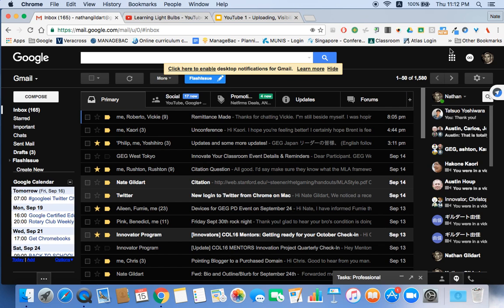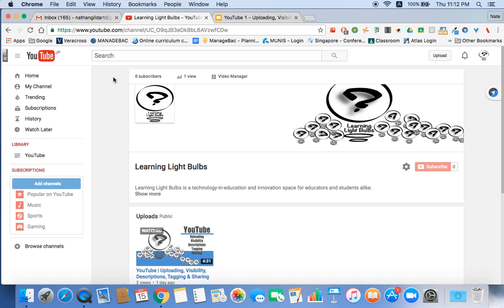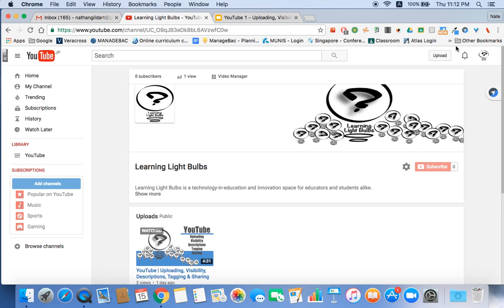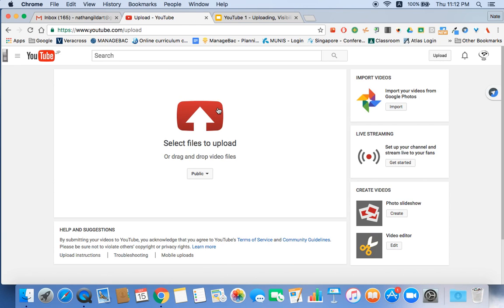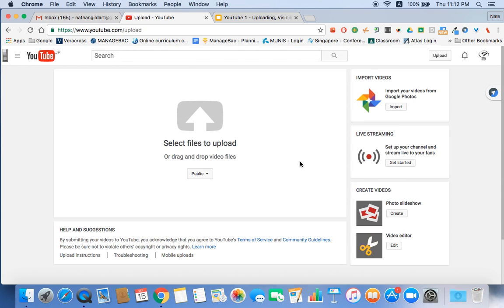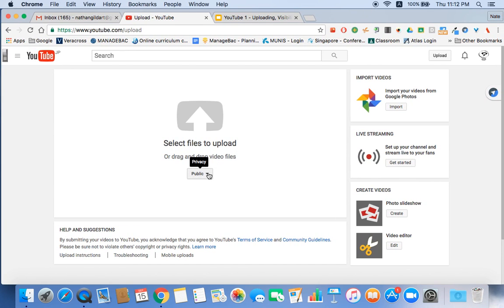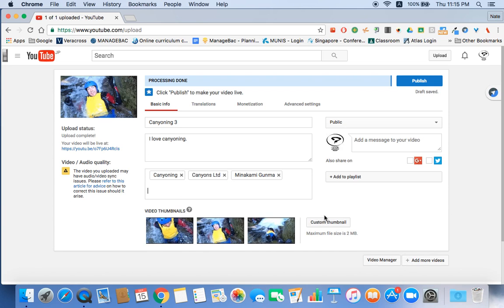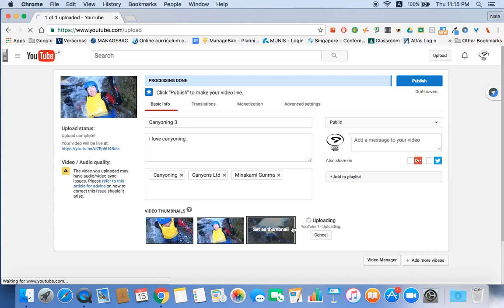YouTube Editor | Uploading, Visibility, Tagging, Descriptions & Sharing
This is a tutorial on uploading, visibility, tagging, video descriptions and sharing on social media. (look below for links to free, self-paced YouTube lessons) See the YouTube Help Center for detailed help

What does visibility mean on YouTube?
Public - Anyone can search and find your video.
Unlisted - Only people with the link can view, but the link can be shared.
Private - Only you can see it, when you’re logged into your account.
Scheduled - Choose a time in the future for the video to go public.

What is tagging and why tag a video?
Tags are words and phrases related to your video that make it easier to find when people do a search on the internet. You don’t have to do this. If you want people to find it, use words, or “tags”, that people are likely to use when searching for the type of video you made.

It’s a good idea to have a video description. If it’s not too long, and it looks interesting, people are more likely to watch your video. You can put in many things. Music videos have links to purchasing online, lyrics, fan clubs, etc. Academic work will have further links for learning or courses cited.

You can also take free, self-paced YouTube lessons online, complete with PDF files and video introductions with advice from top YouTubers. Take a stroll through YouTube Creator Academy and YouTube Creator Hub (for the more serious YouTubers).